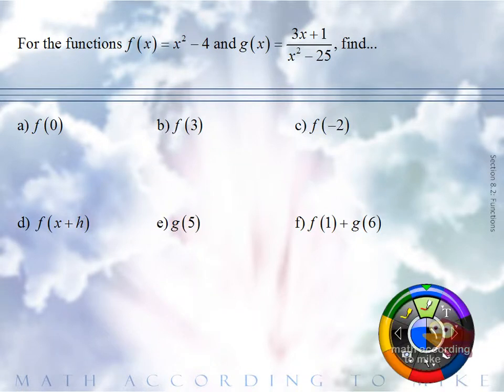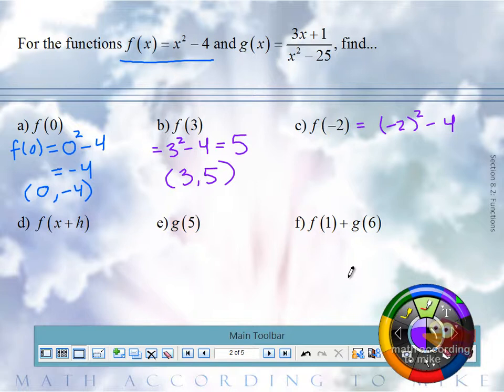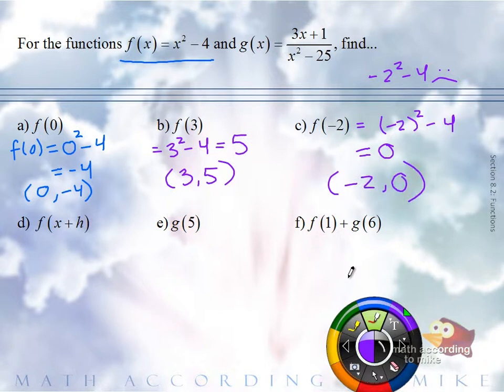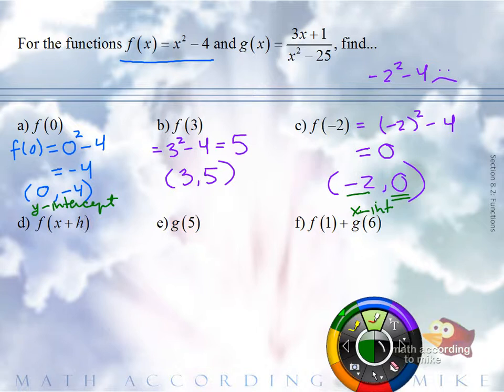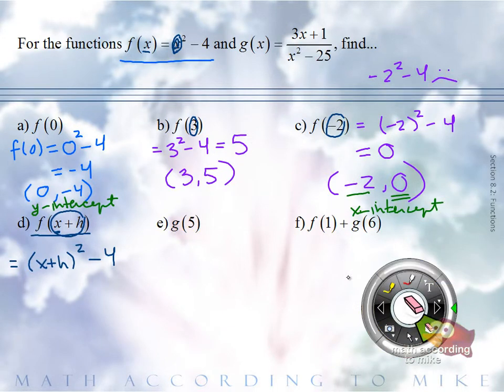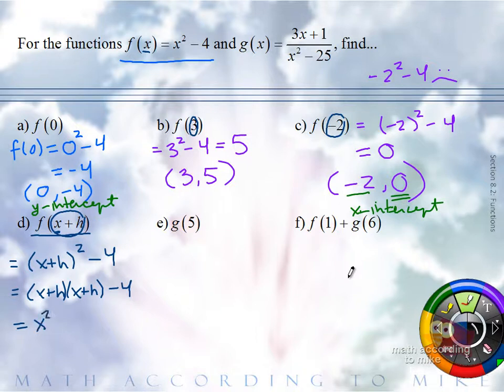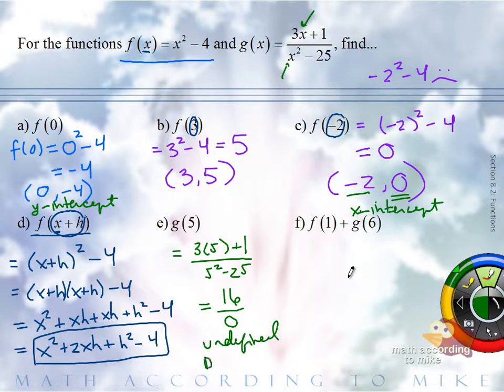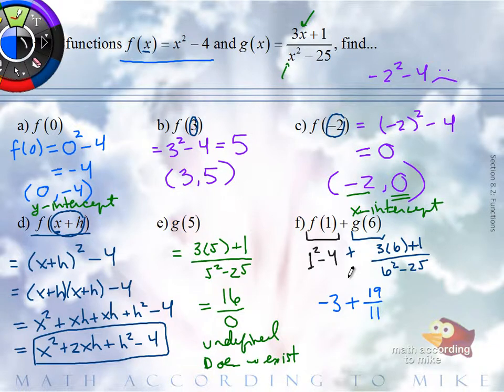Evaluating Functions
Description